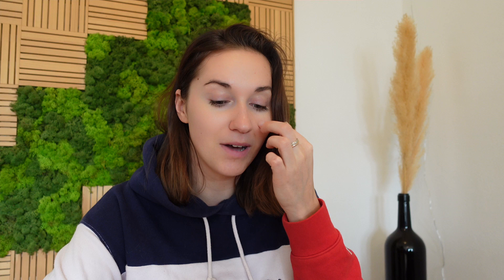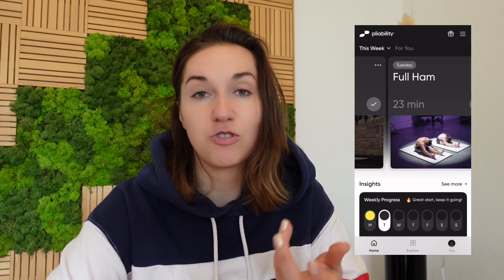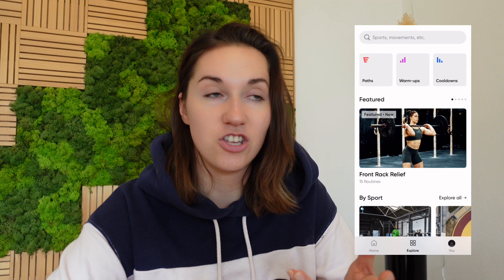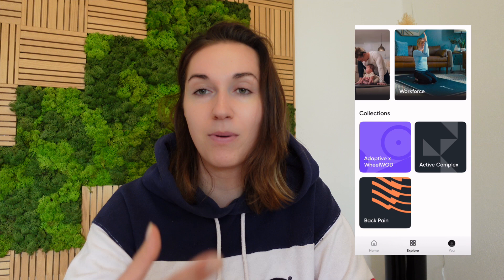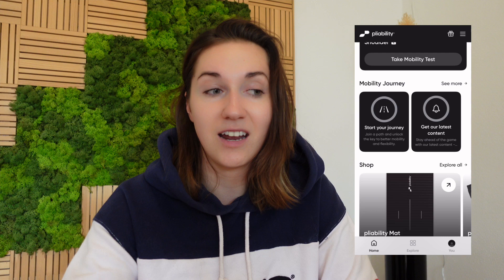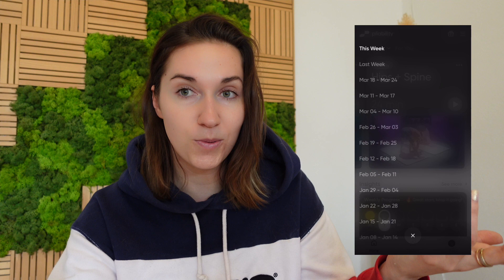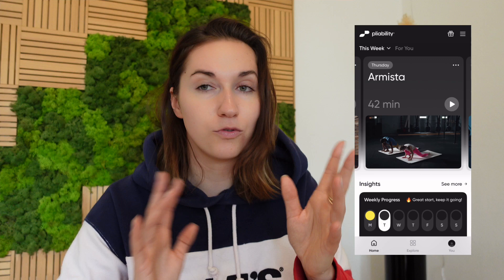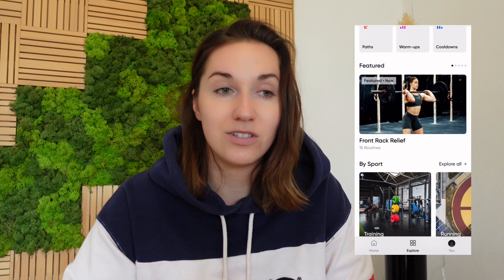March Favorites: My Top 10 For Mental Health, Fitness, and Beauty.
Welcome to my March Favorites video, where I share my top 10 picks across mental health, slow living, fitness, and beauty!

Join me as I highlight products, practices, and routines that have made a significant impact on my life this month. From self-care essentials for maintaining mental wellness to tips for embracing a slower pace of life, I've got you covered. Plus, discover my favorite fitness gear and beauty products that have kept me feeling refreshed and radiant. Whether you're looking for inspiration or recommendations, this video has something for everyone.

Let's dive into the best of March together!

Timestamps:
0:00-0:46 Introduction
0:47- 2:43 Pliability app
2:44-4:09 Yoga
4:10-5:35 Journalling
5:36- 6:39 Kindle/ reading
6:40-7:59 No Instagram
8:00-8:59 Rhinoshield Water Bottle
9:00- 9:50 Dyson Airwrap
9:51-10:41 Sweat app
10:42-11:36 Colorful clothes
11:37-12:29 Digital calendar
12:30-13:24 Conclusion